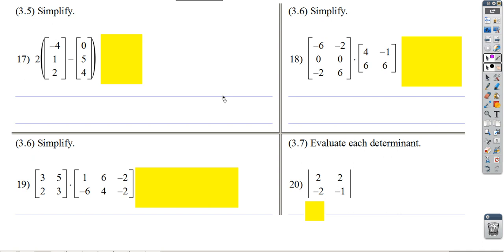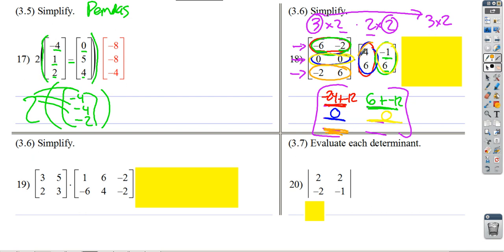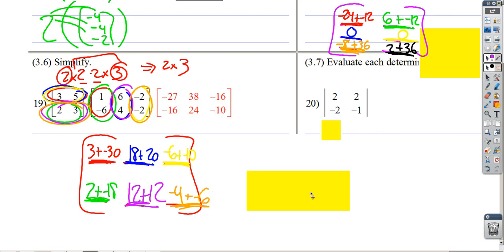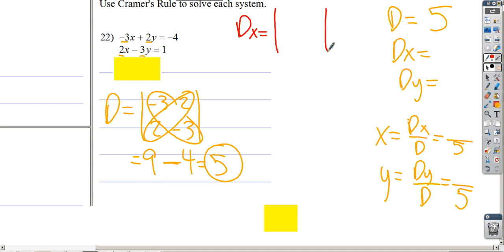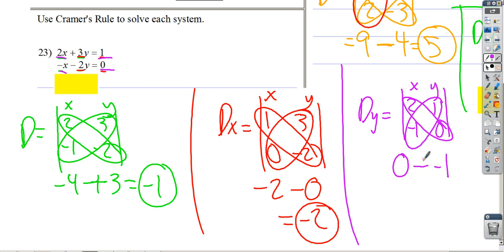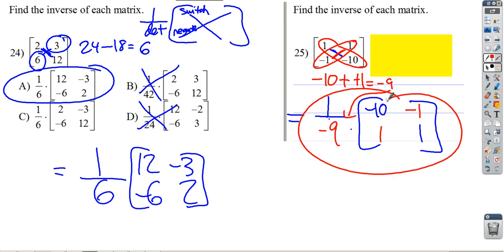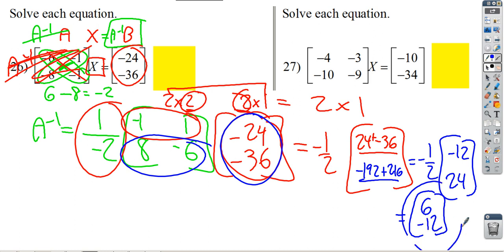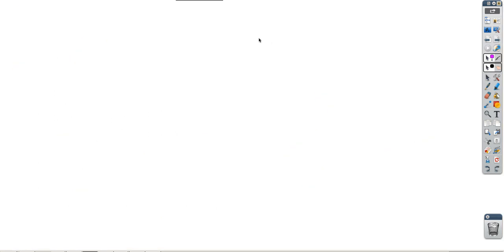Chapter 3 Practice Test #17-27 (3.5-3.8)